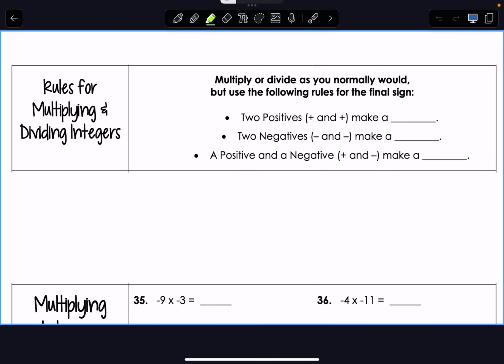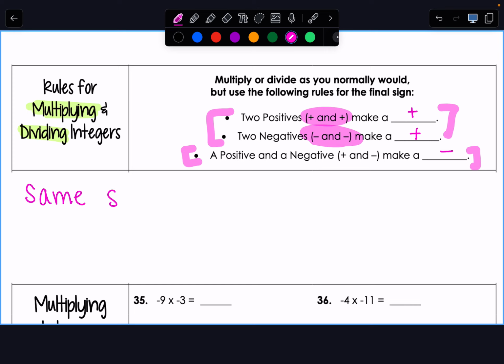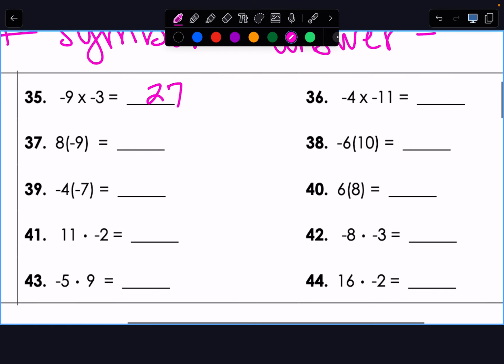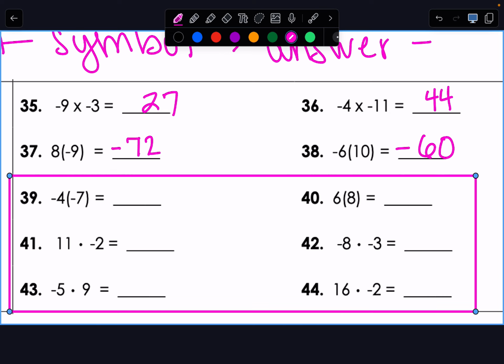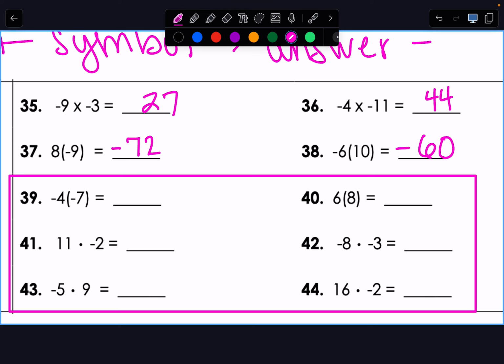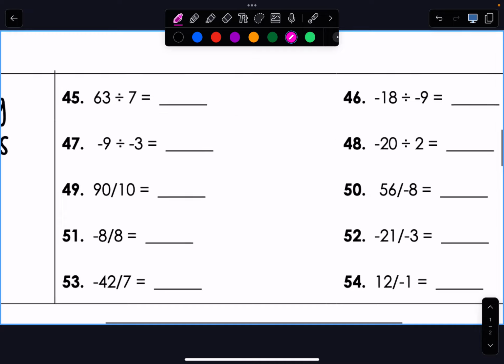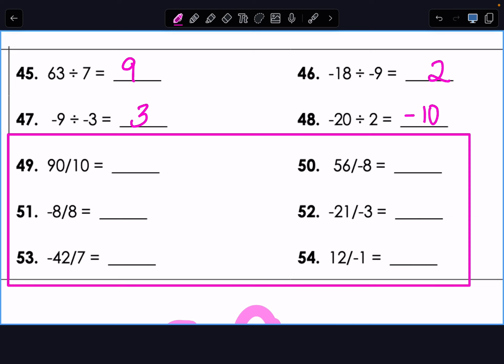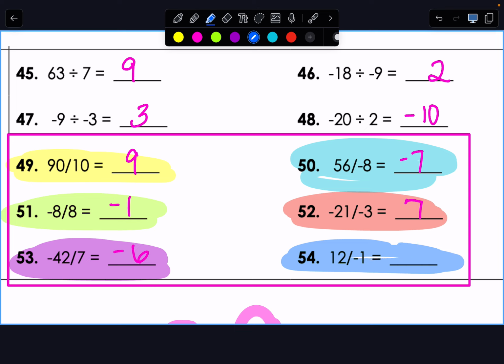Multiply and divide integers math 8 8/28/24